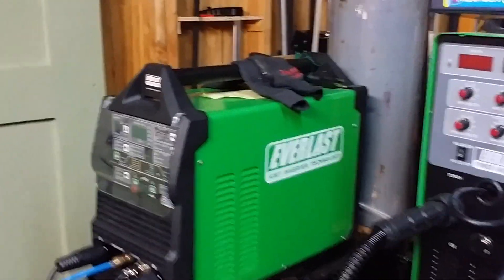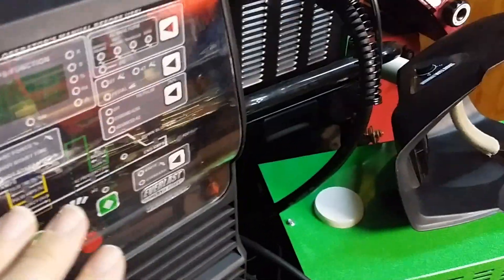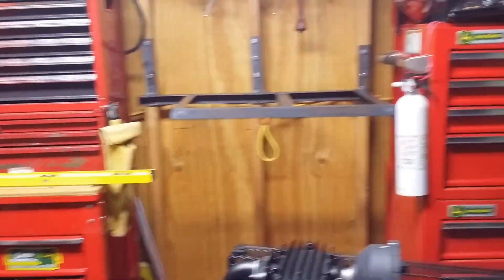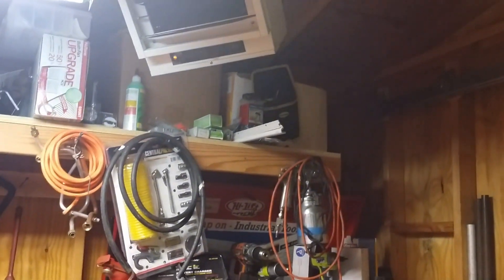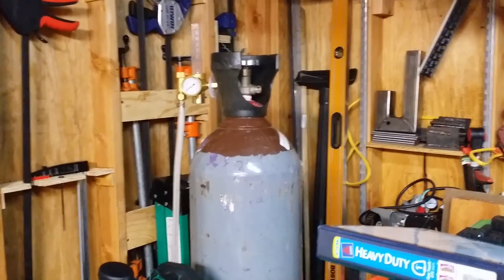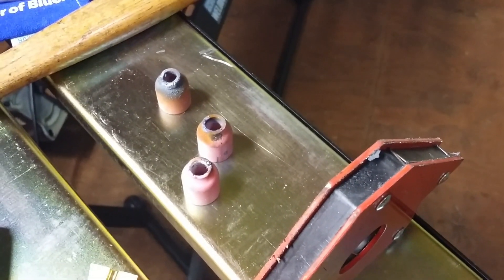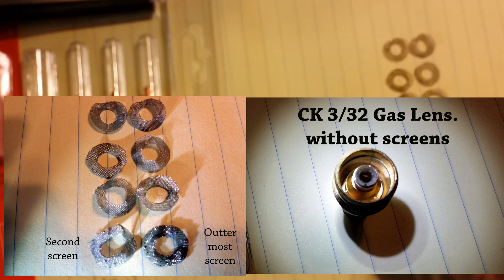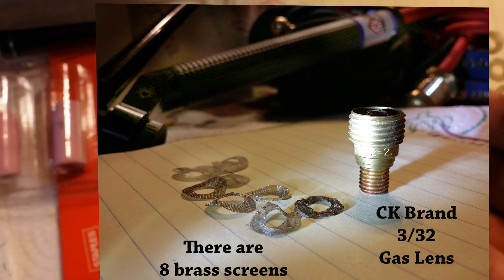Tig welding "Gas Lens" inside view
My tig welding torch's Gas Lens, became contaminated welding steel when the machine accidentally turned on in AC mode causing the lens to become contaminated. I took the Gas lens apart and here is what they contain.